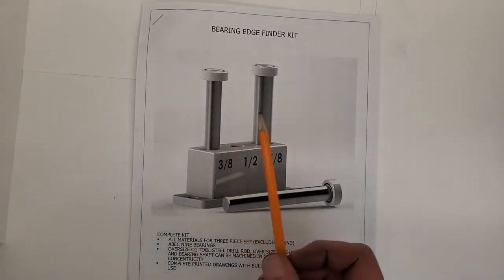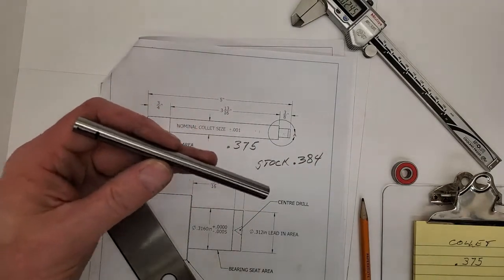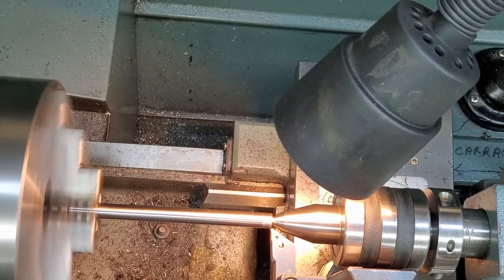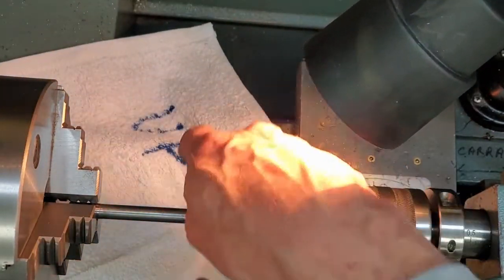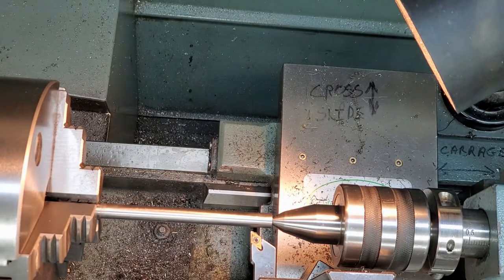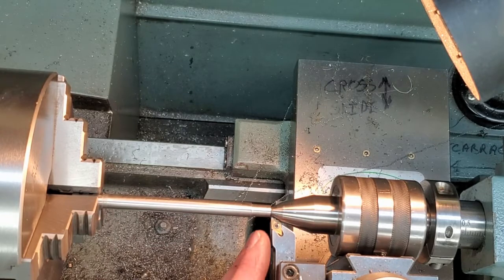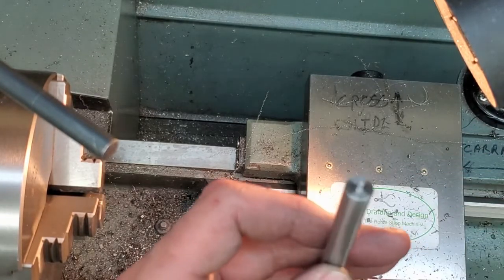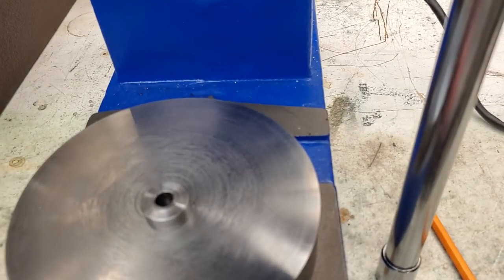BALL BEARING EDGE FINDER BUILD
Hey Guys

I've done up a video showing the making of a Ball Bearing Edge Finder.

I have a three piece edge finder kit available at my store.

The three different sizes save you from having to change out the collet. Also the edge finding is much more visible and distinct as compared to a conventional kick out style edge finder.